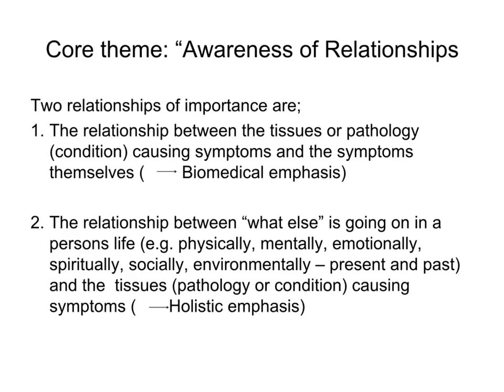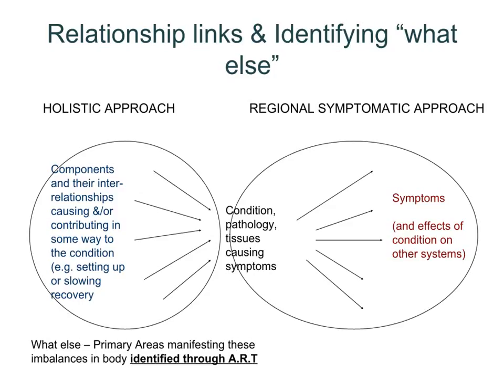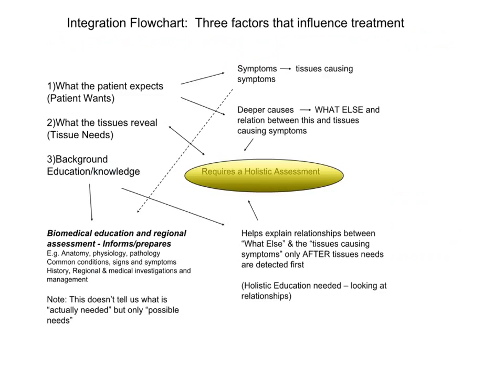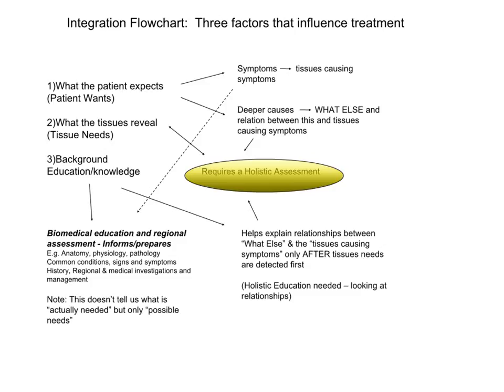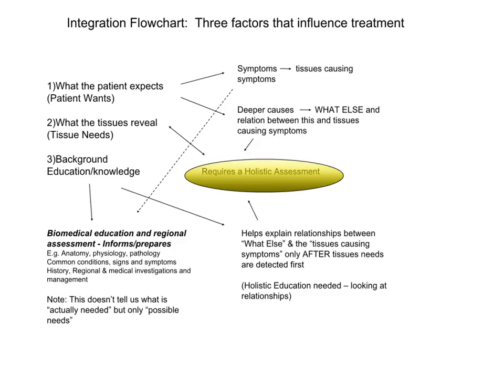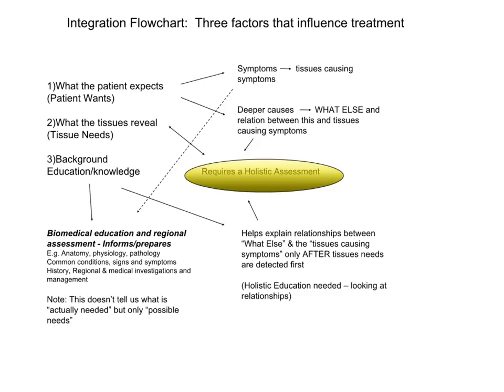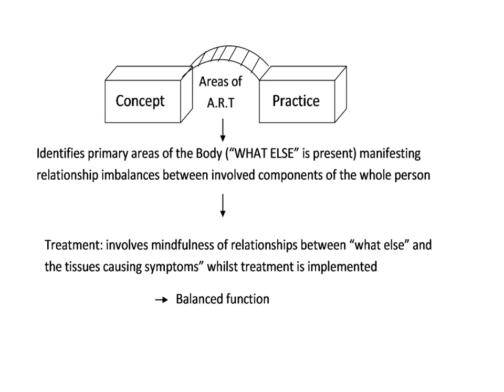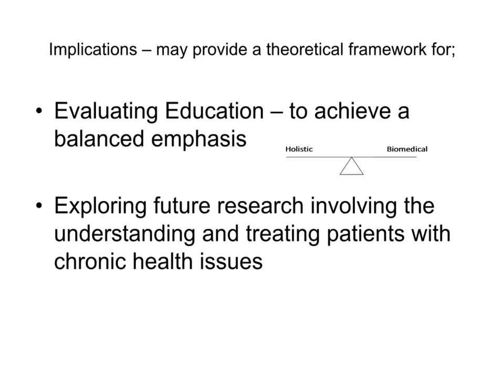Summary of Research: Holism in Healthcare: 10 1016 j ijosm 2016 05 002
Research video summarising "Holism in Osteopathy – bridging the gap between concept and practice; a grounded theory study" by P Turner & E Holroyd
For a more thorough discussion of the holistic model see: "A Holistic Multidimensional Model, Parts 1,2,3, & 4" on you tube